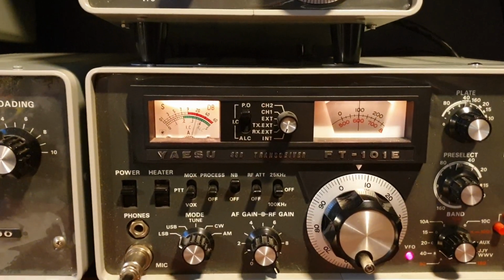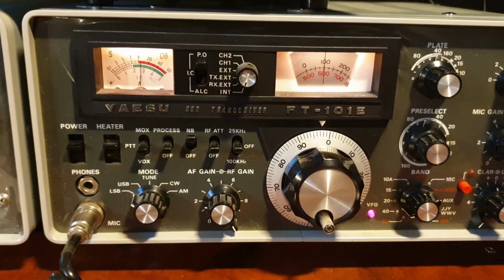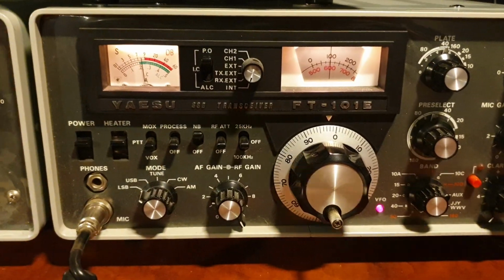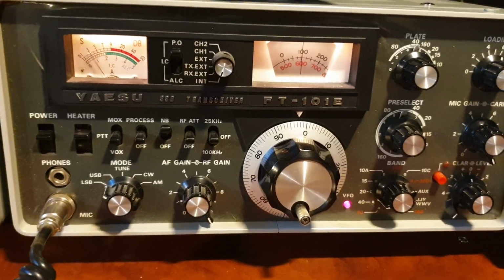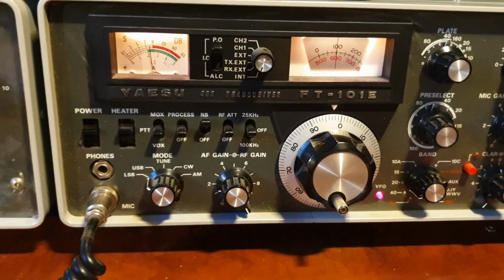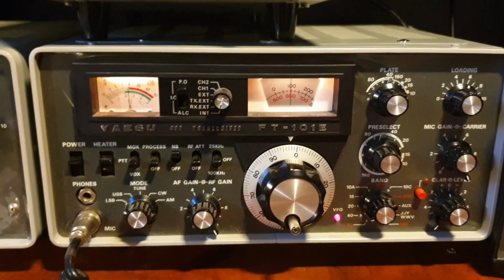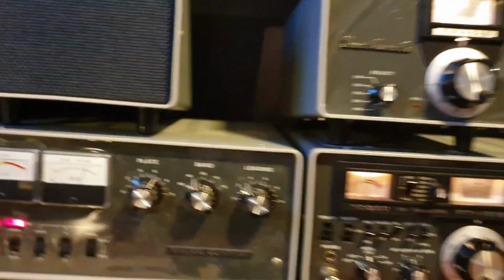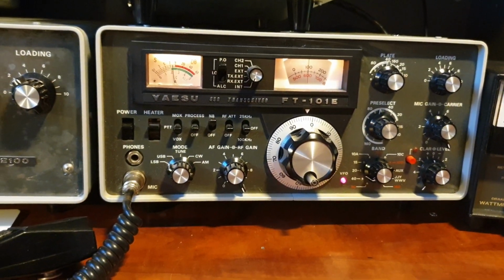Yaesu Ft101e coupled with the FL2100 working beautifully.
Great line up, works beautifully and a pleasure to run on 40m with a few contacts with some good mates from all around Australia.